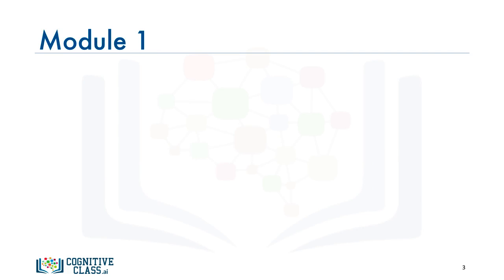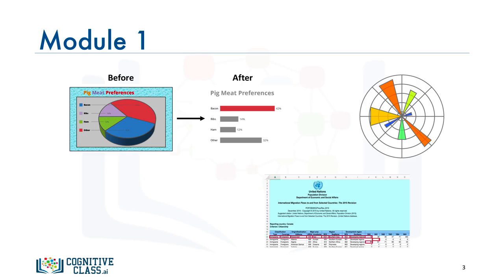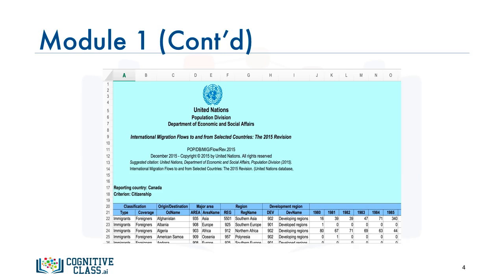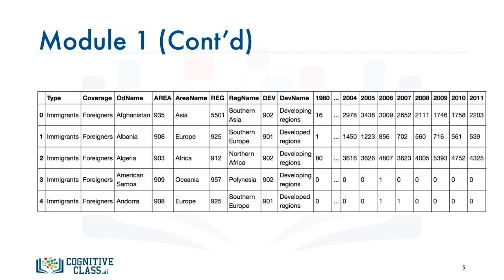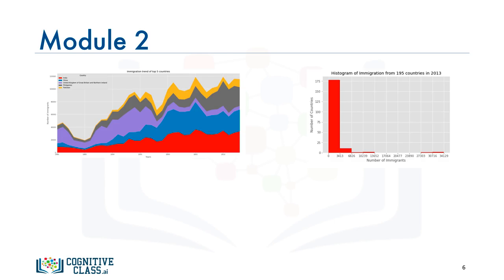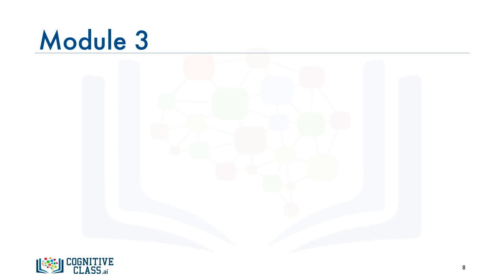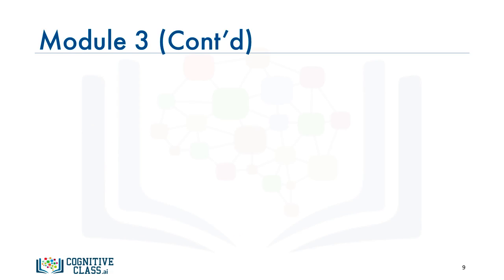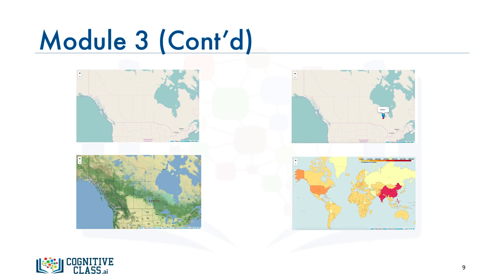Data Visualization with Python